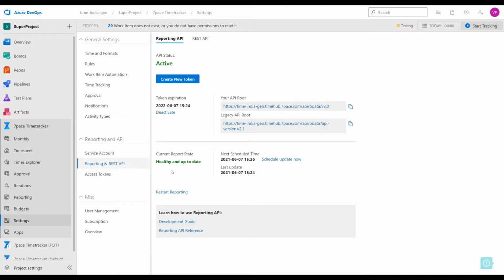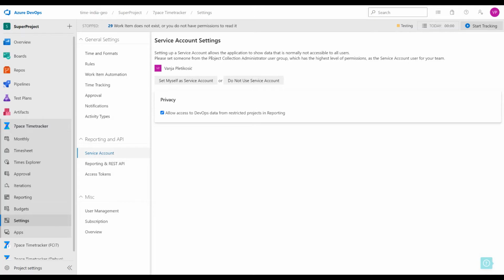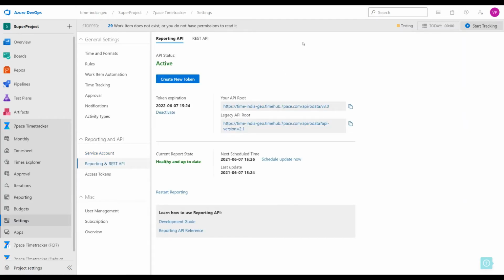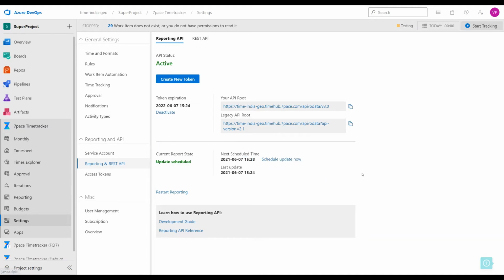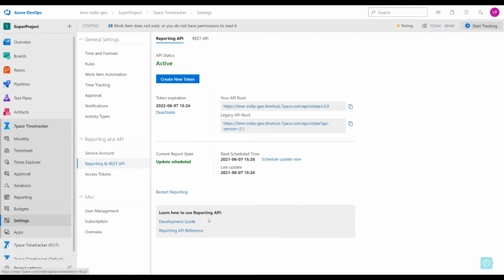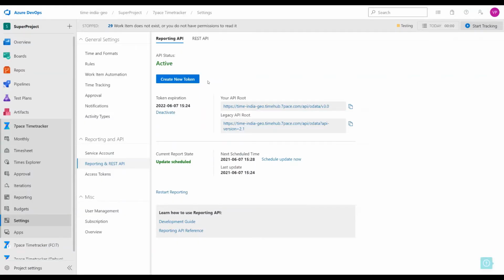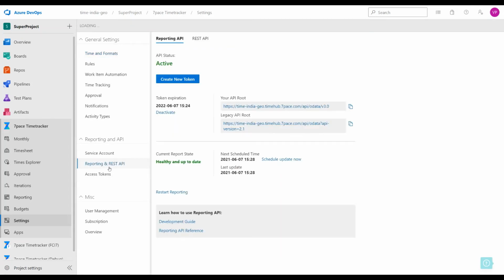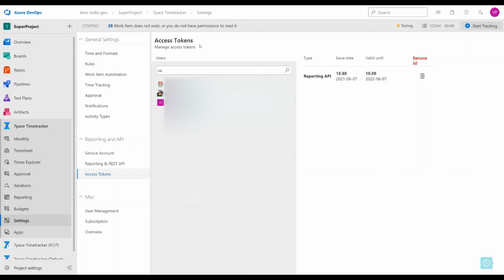7pace Timetracker extension for Azure DevOps - Reporting & API Settings overview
Timetracker Reporting & API Settings - a run down and explanation of all the Timetracker settings in the Reporting and API settings section

00:18 - Service Account Settings
01:23 - Reporting & API Settings
03:55 - Access Tokens